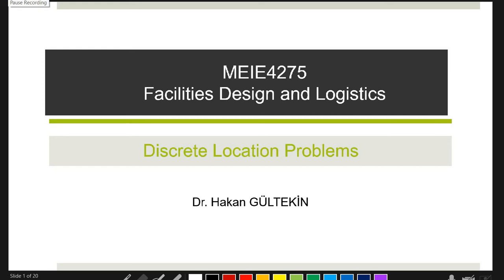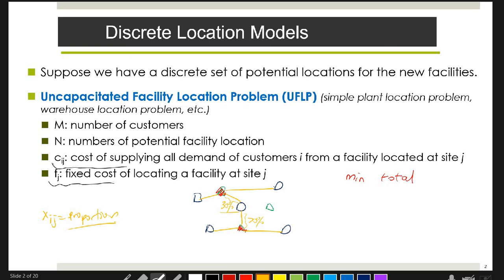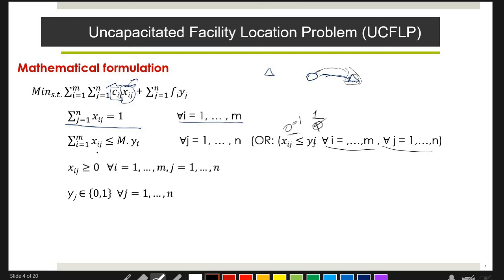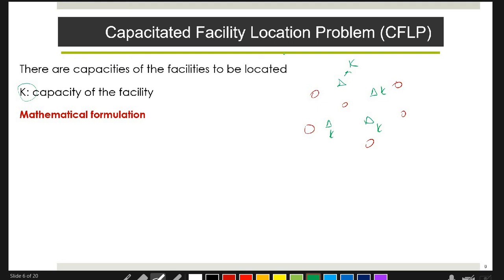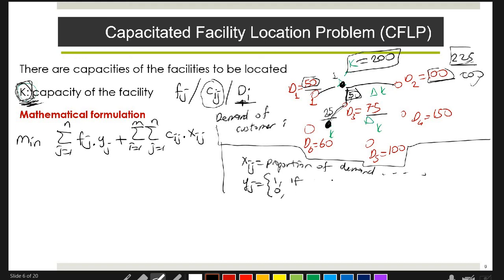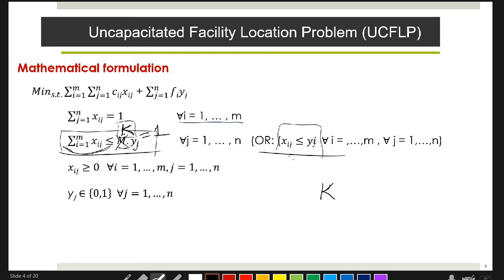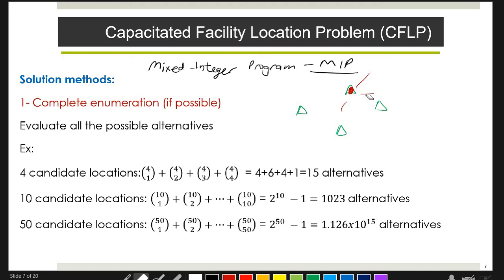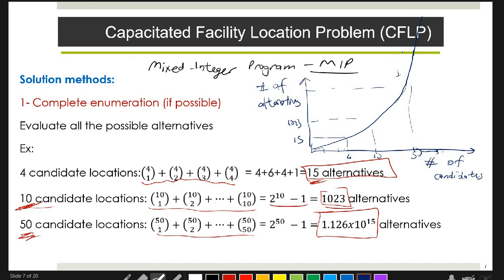MEIE4275 Facilities Design and Logistics -- Facility Location 07 - Discrete Location Models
Facilities Design and Planning, discrete location, uncapacitated facility location problem, capacitated facility location problem